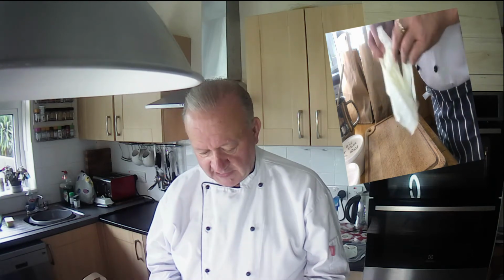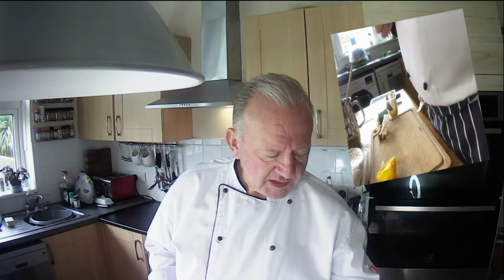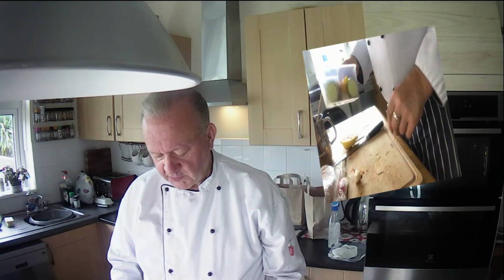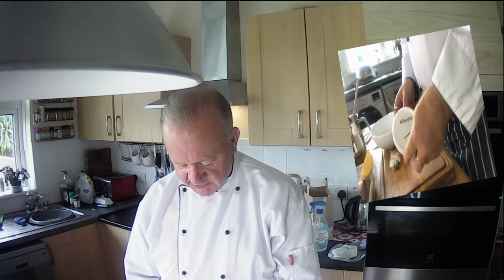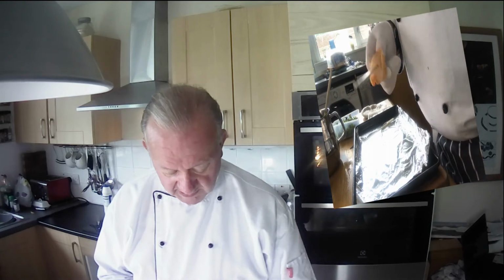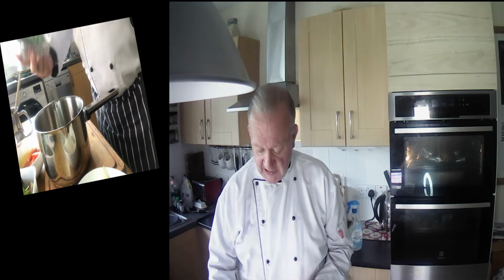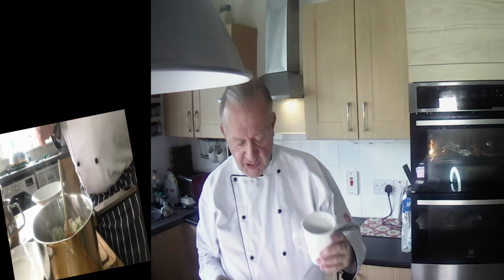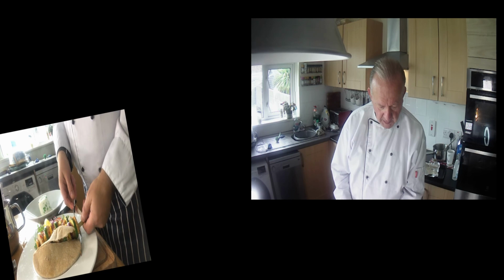Chicken Kebab in Pitta with Rice and Peas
Week three healthy easy recipes. Lean chicken breast marinaded in lemon and rosemary with mushroom, onion and bell pepper, baked in the oven for 20 minutes at 180-190C. Served in a wholemeal pitta pocket. Basmati Rice and garden peas with black pepper on the side for your carbs.